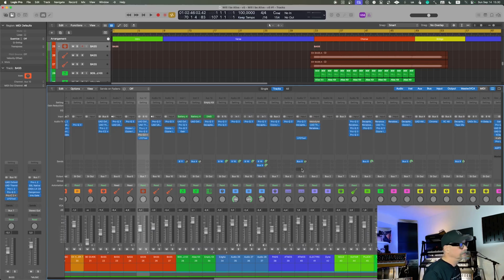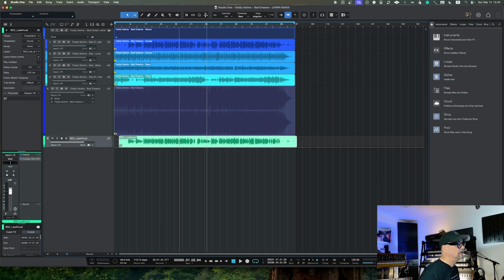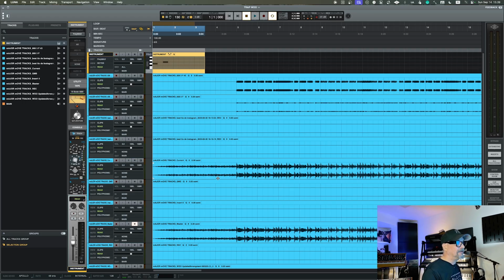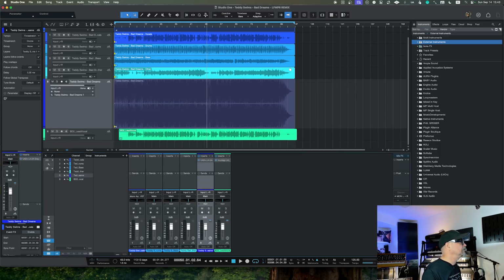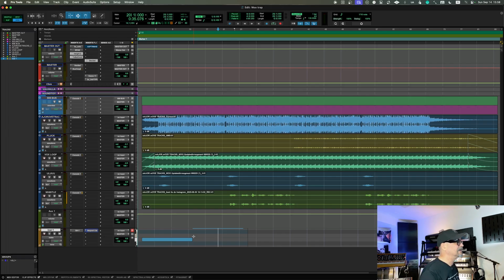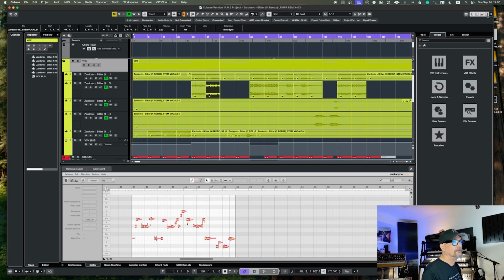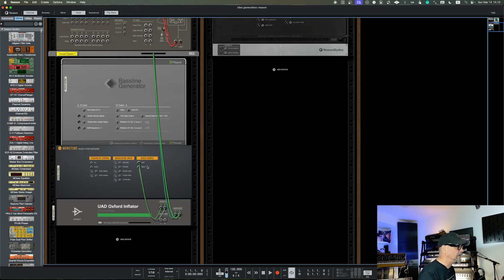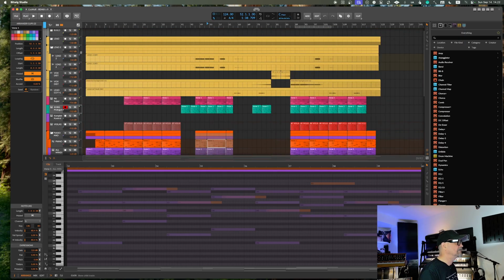Every DAW I tested is missing something critical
In this video I compare today’s major DAWs from a workflow point of view and call out what each one is still missing (or where it lags) compared to the rest. I’m not ranking sound quality—this is all about speed, ergonomics, and creative flow. We’ll touch on keyboard shortcuts/mapping, ARA (Audio Random Access) / Melodyne integration, MIDI editing, non-linear clip launching, browsers/library usability, controller support, and more. If your favorite DAW nails your flow, awesome—these are simply my hands-on observations to spark discussion and hopefully ideas for future updates.

What’s missing (my take):

00:00 Intro
00:30 Ableton Live 12.2
02:47 Keyboard Shortcut editing feature
06:07 What is ARA in practice
08:19 Universal Audio LUNA 1.9
10:32 Studio One 7
12:48 Logic Pro 11.2.2
15:09 Pro Tools 2025.6.1
19:31 Cubase 14
23:01 Reason 13
26:40 Bitwig 6 (Beta)
30:54 Closing

What do you think your DAW still lacks? Drop your wishlist in the comments 👇